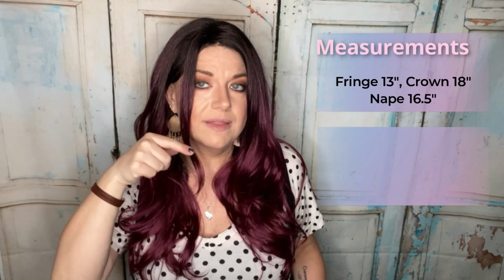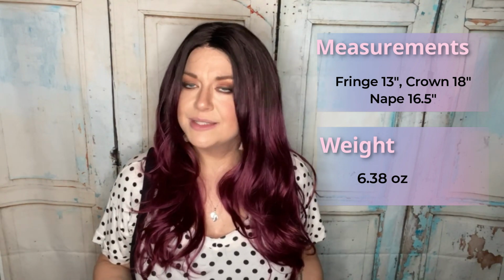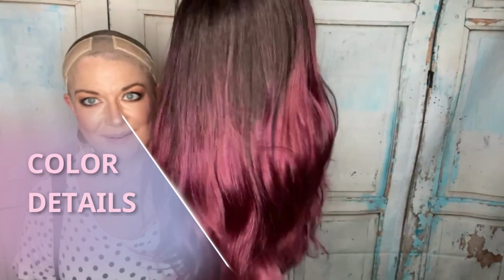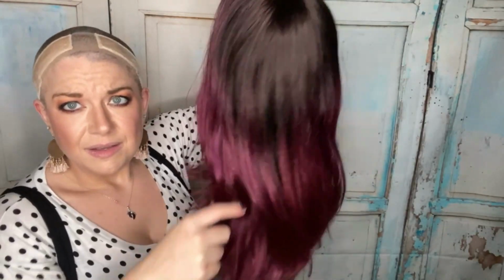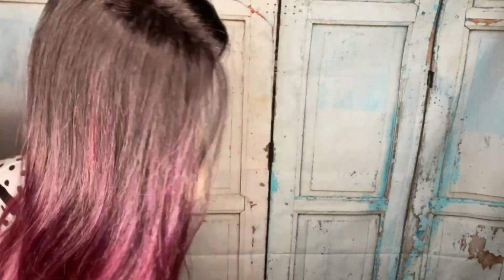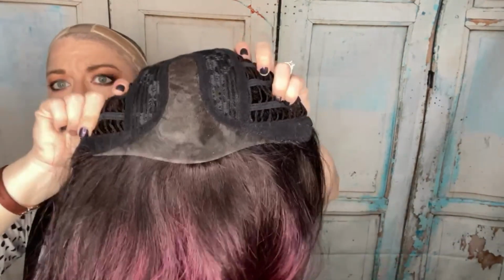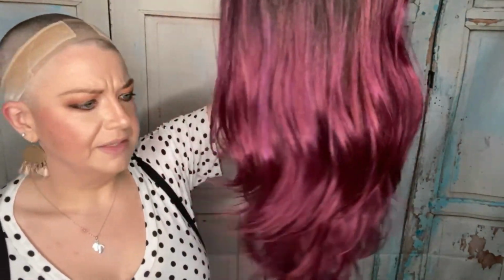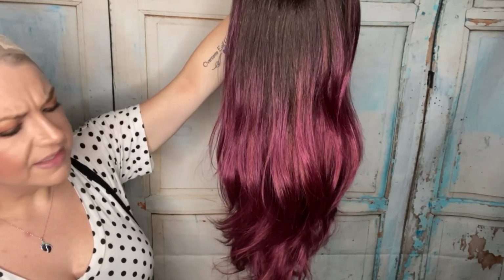MY DREAM WIG COME TRUE! Lennox in Plumberry Jam - Rene of Paris w/ Outside look & Styling!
Literally I've been wanting A long wig in Plumberry Jam for 2 years and then I wanted Lennox when it came out earlier 2020. so finally I got this wig and it was gifted to me by Wigstudio1.com but this is my review and my opinions.

XO
Christi 💕